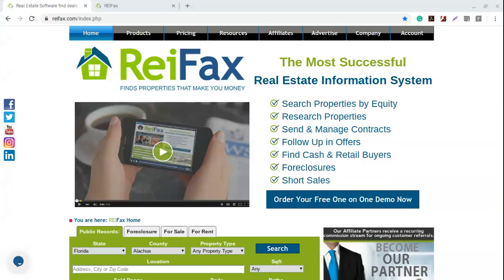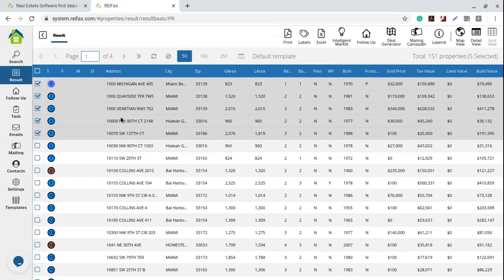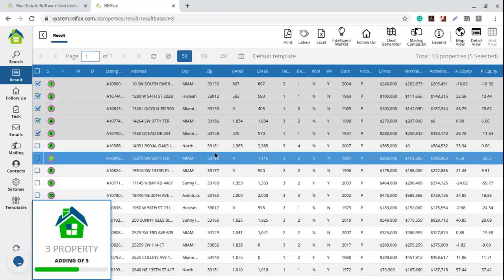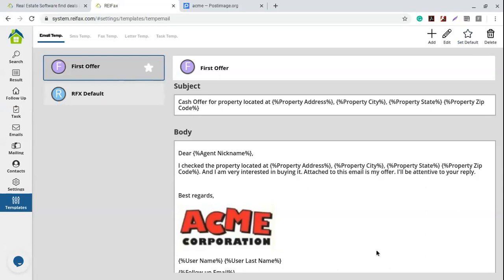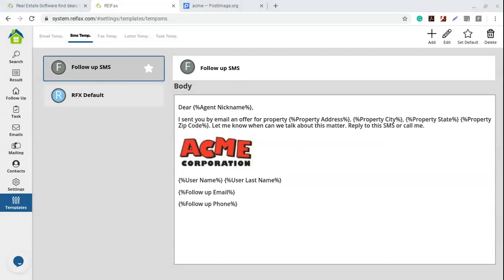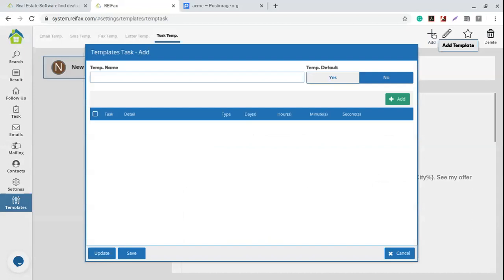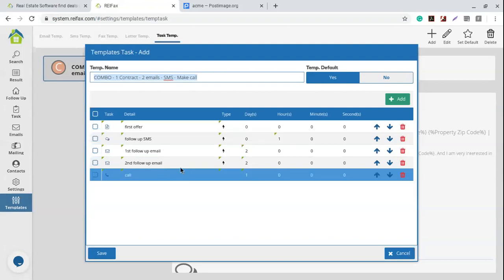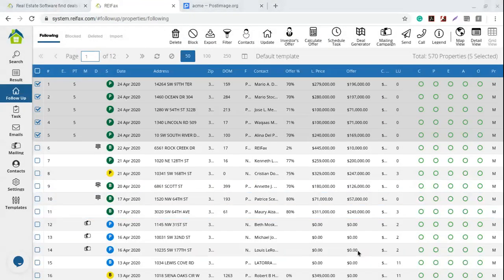2020 04 24 - How to Manage your Templates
Check how you can create search & grid templates to download data. Also Email, SMS & Letter templates, and even combo of templates for your tasks.

If you have any questions or if you need further assistance, please, let us know. We are always happy to help.